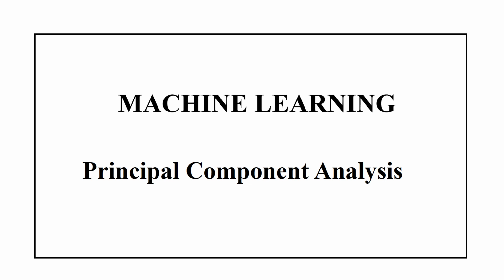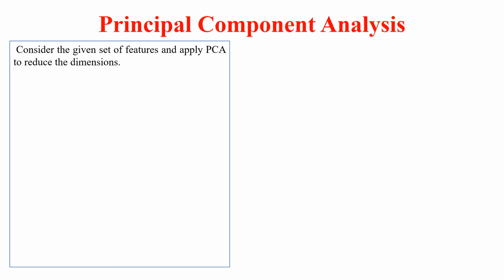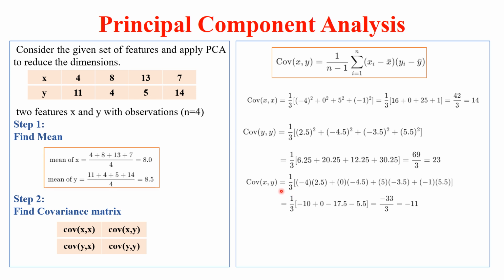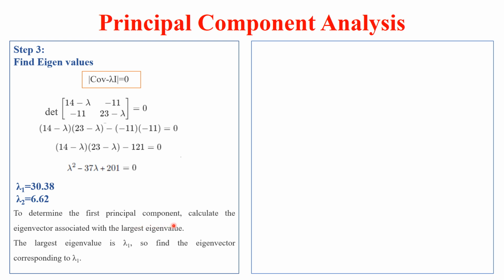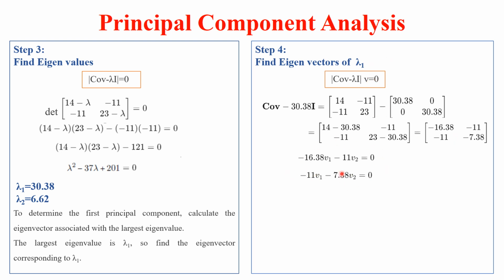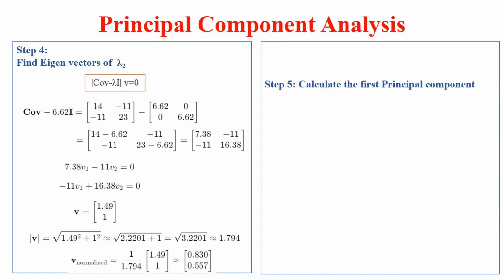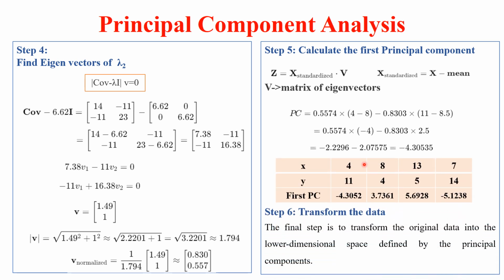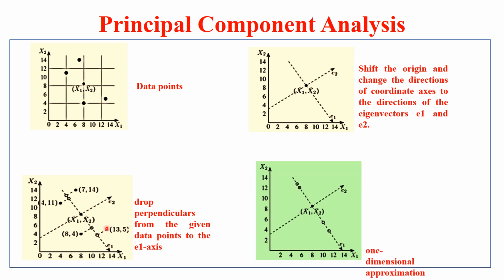Principal Component Analysis